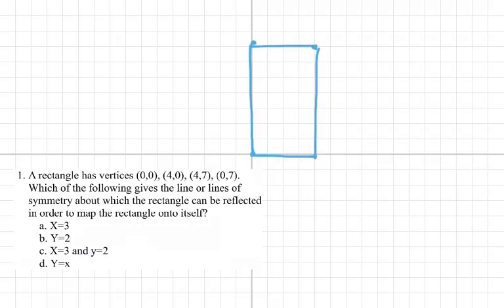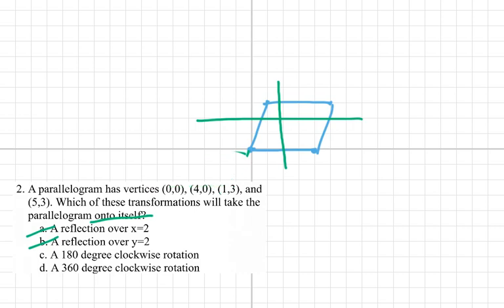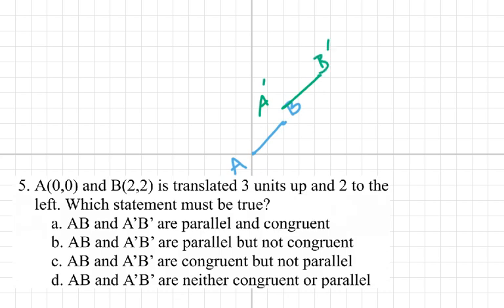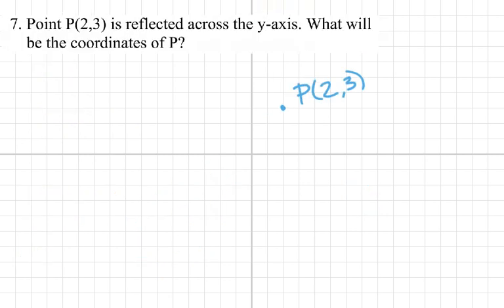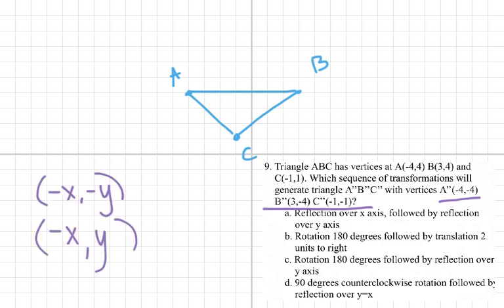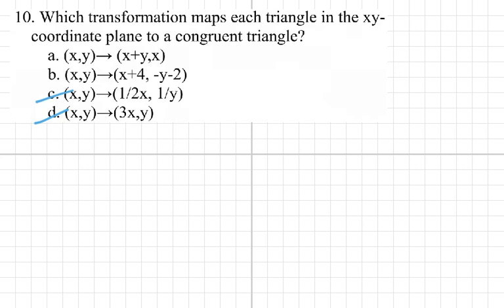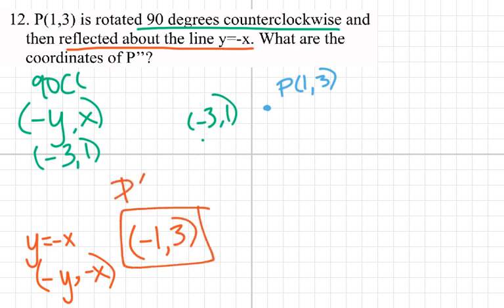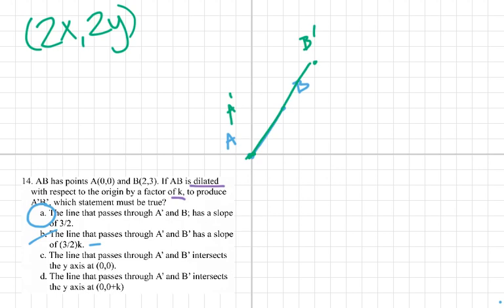Transformation Study Guide